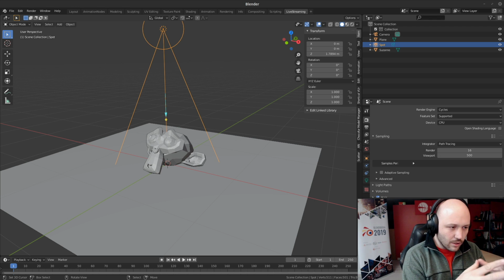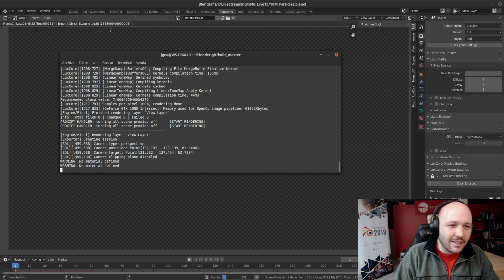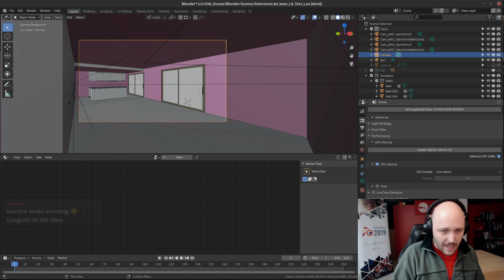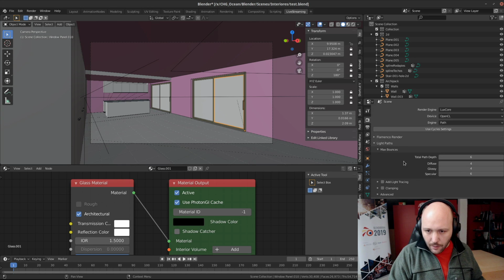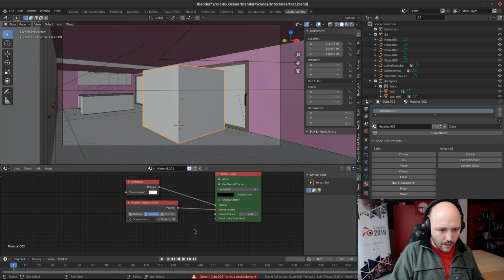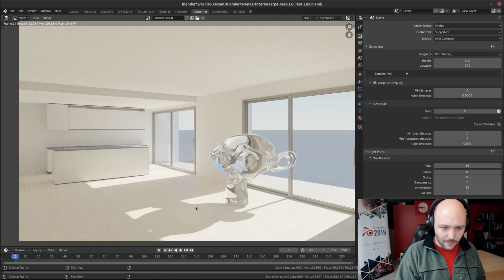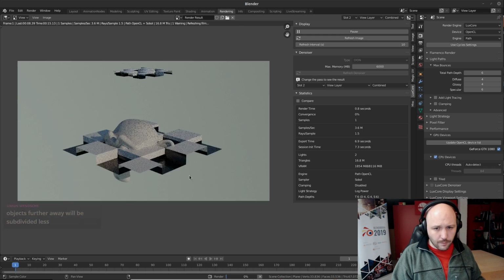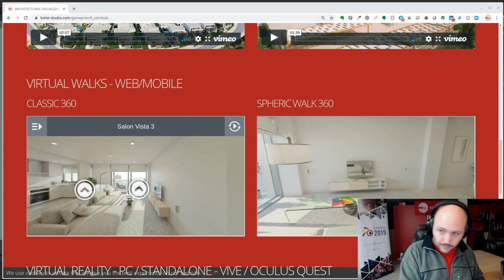ENG - Blender 2.82 / 2.83 - LuxCore 2.3 released ! - The crown is in dispute!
Let's review LuxCore 2.3!
it was released this week, and we've been using it for a pair of months in it's beta alpha/stage, IMHO there is no better option than LuxCore for Arch/Viz on Blender, astonishing render engine, fast developement pace, amazing development team, with more support it can fagocitate other options in the Arch/Viz realm, times of change without doubt.